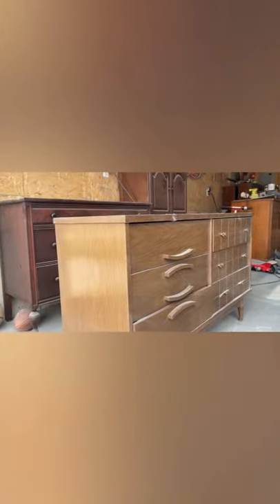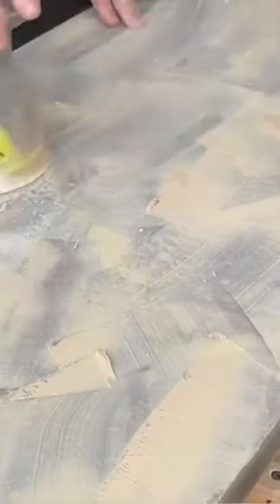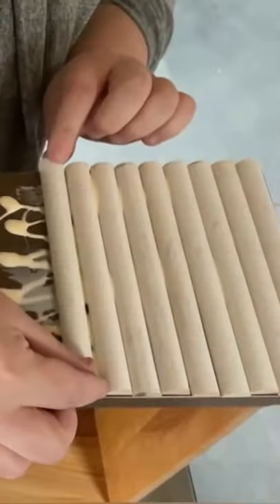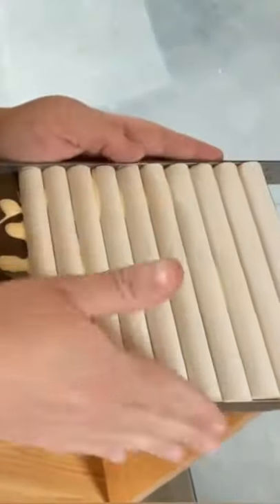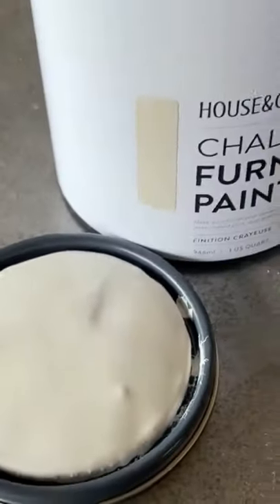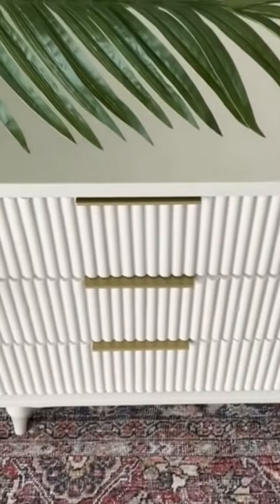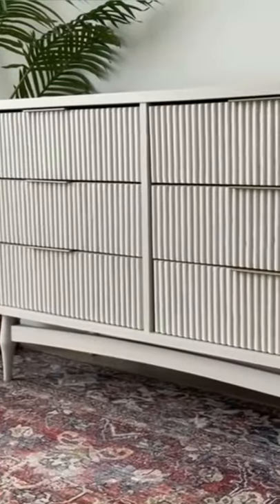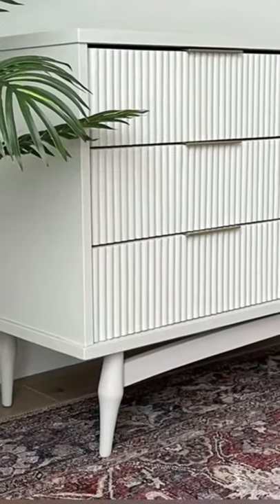West Elm Dresser Dupe!